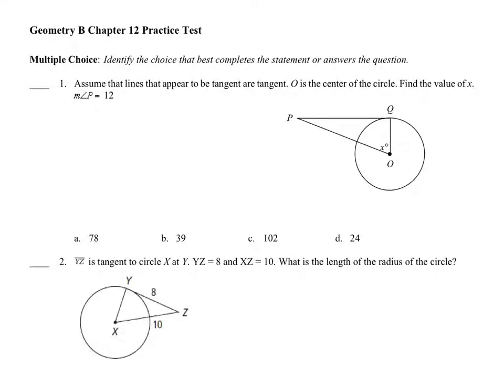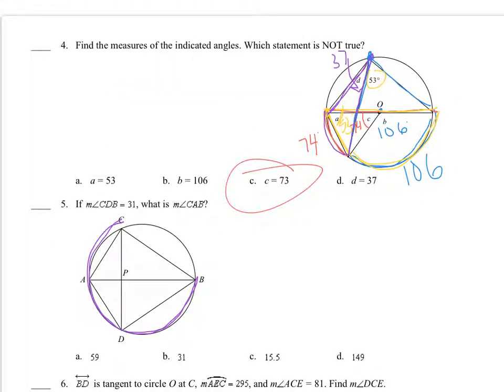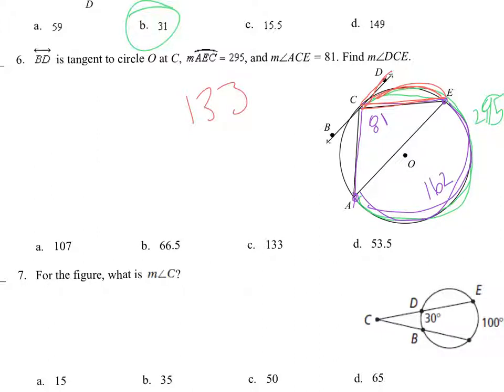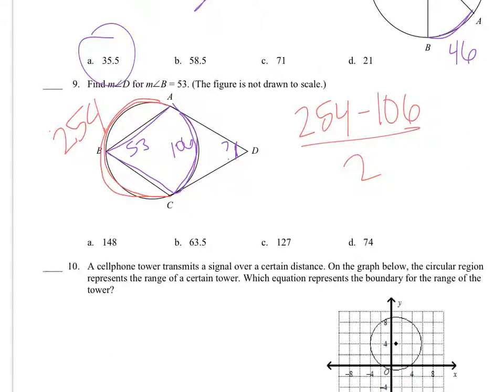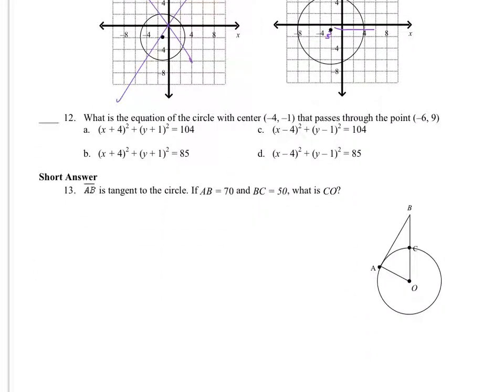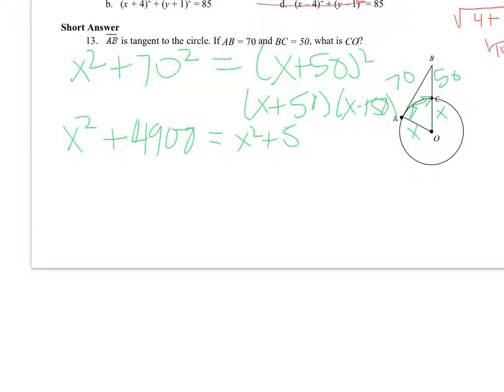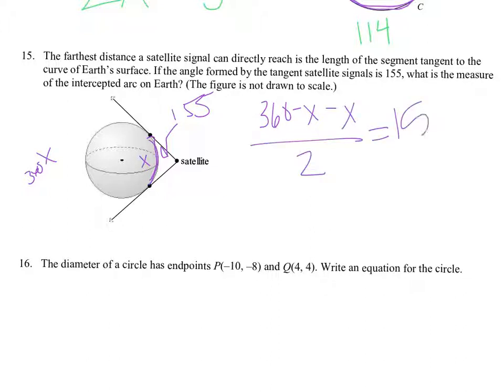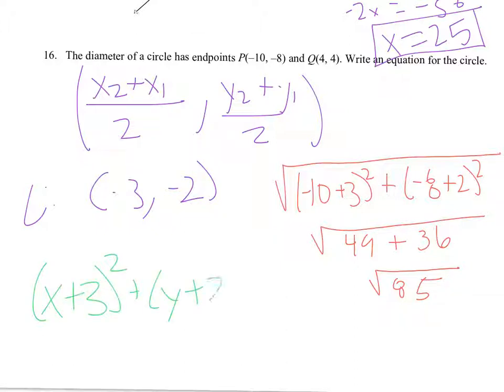geo9 prac test ch 12